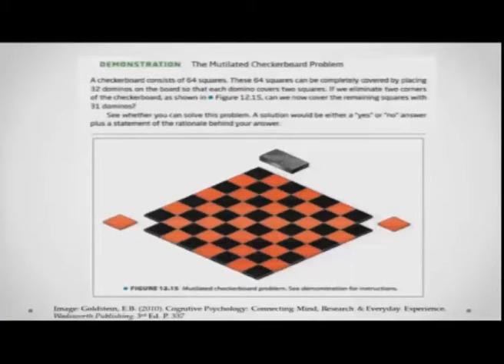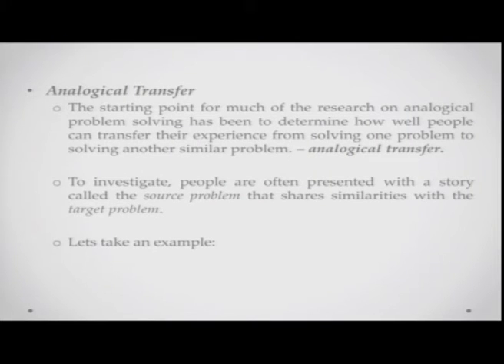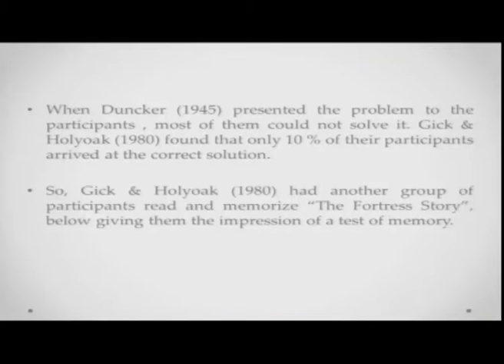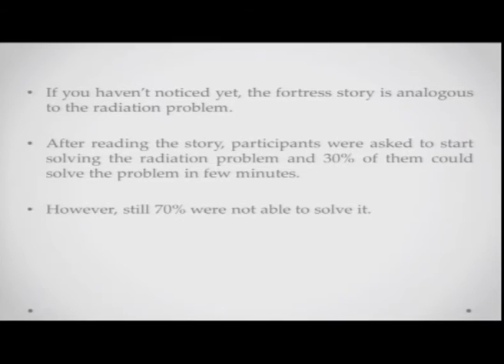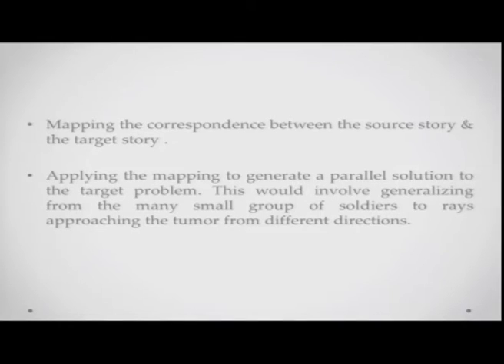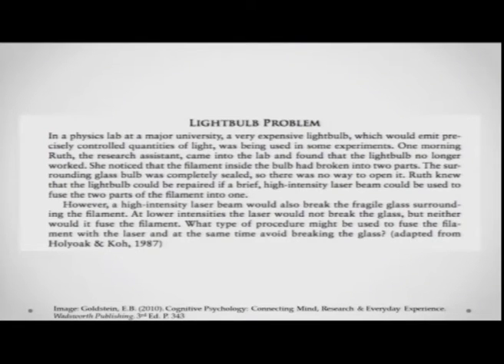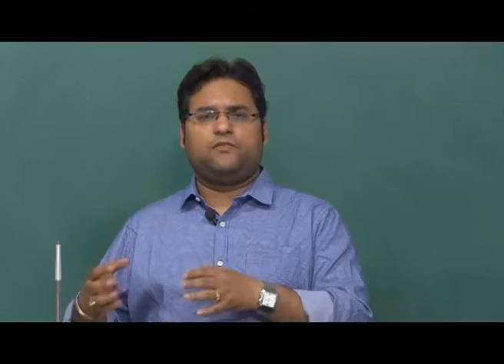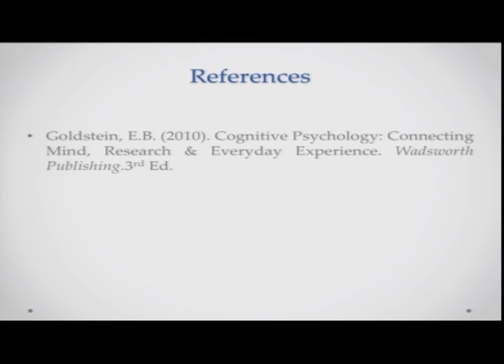Problem Solving – IV